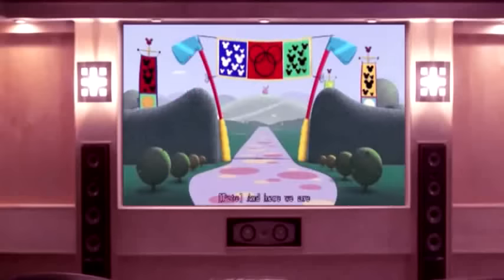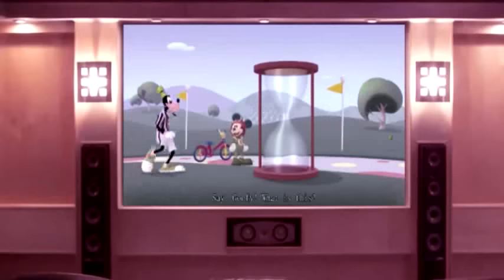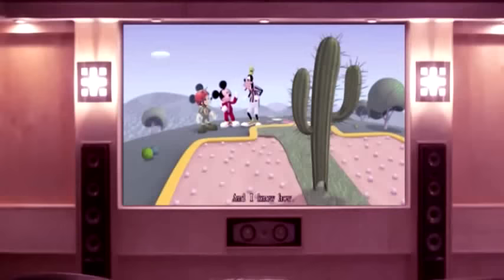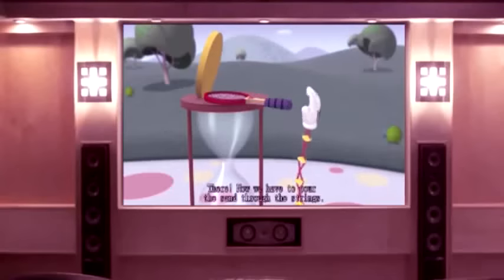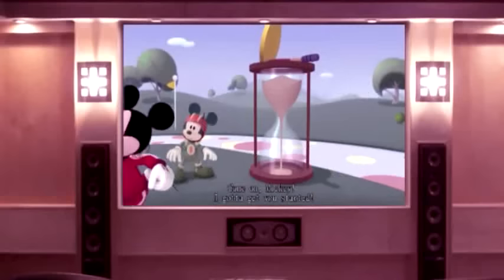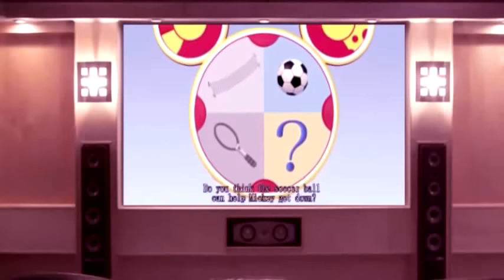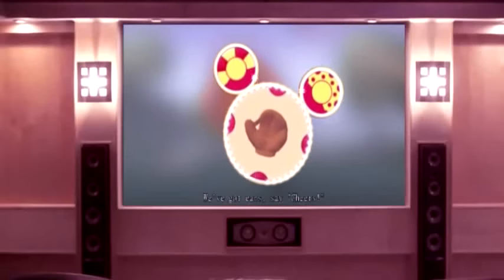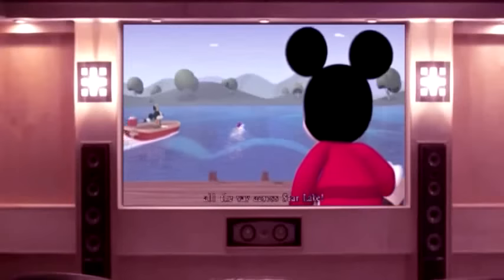Mikey Mouse Club House ' Mickeys Sport Y Thon ' Part 2